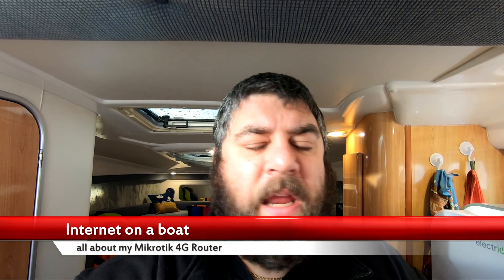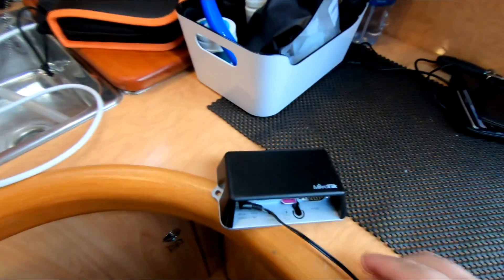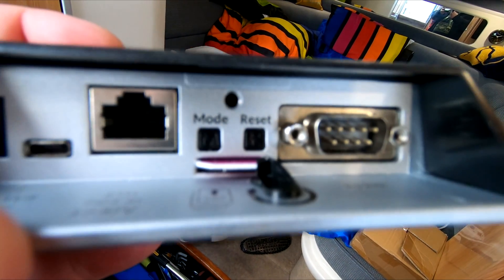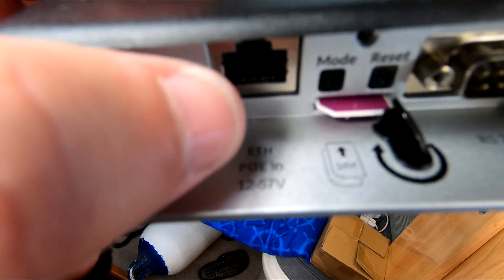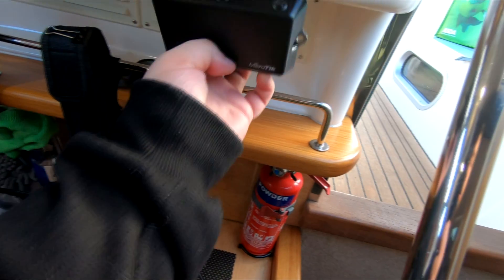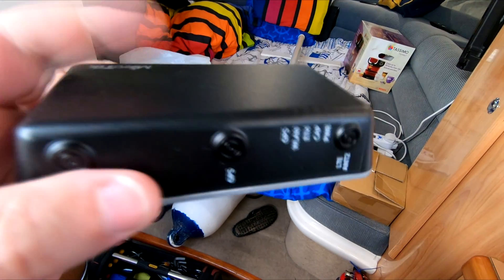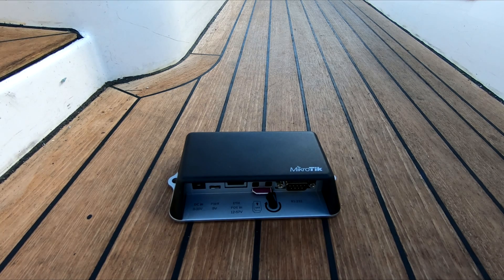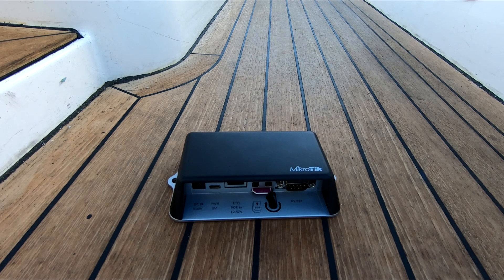Internet on a boat with a Mikrotik 4G router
At the request of one of you guys a closer look at how I get reliable internet on a boat with Mikrotik 4G router.

I am in no way sponsored or supported by Mikrotik this device was purely personal preference.